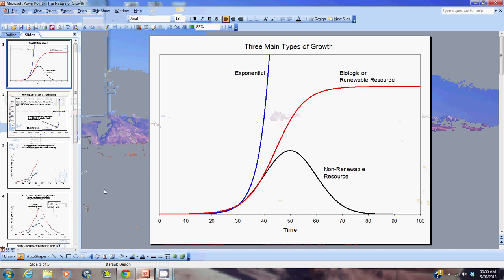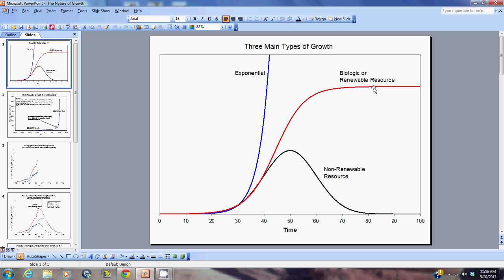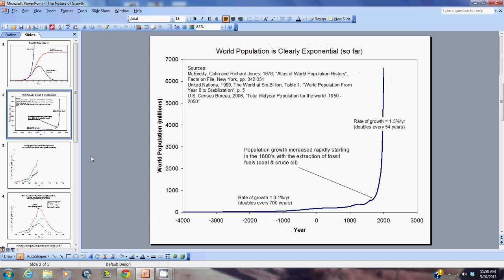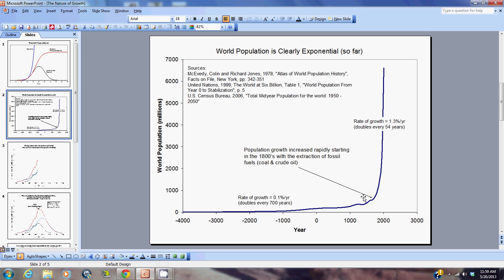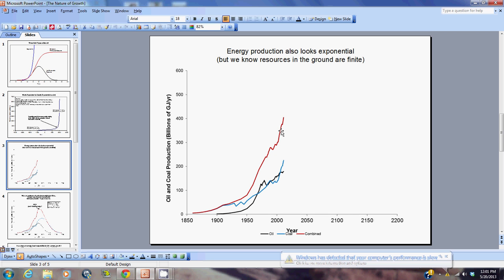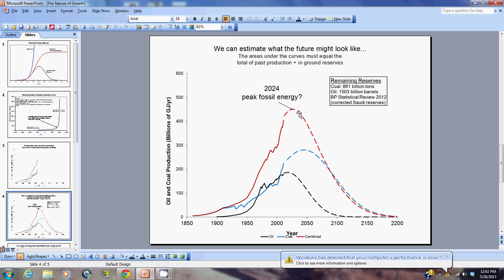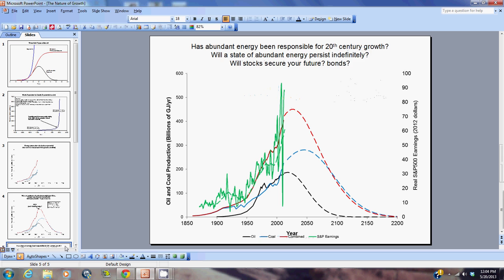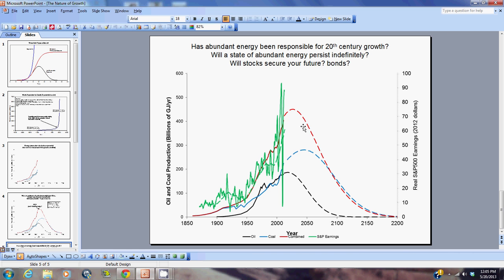Growth in a Constrained World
Energy production won't continue to double every generation, at least not forever.  When will fuel be at its cheapest?  In this video I argue that the time has already passed, and if so this will have some profound implications.  Where do you want to store your surplus labor?  Stocks?  Bonds?  Maybe there's a better answer.